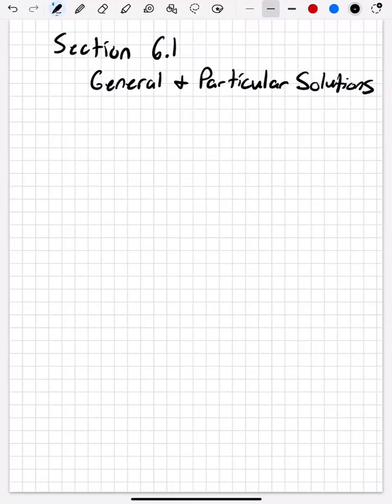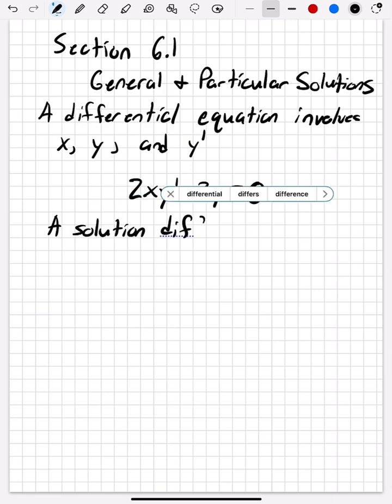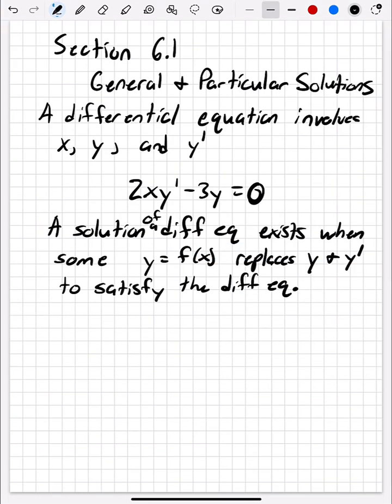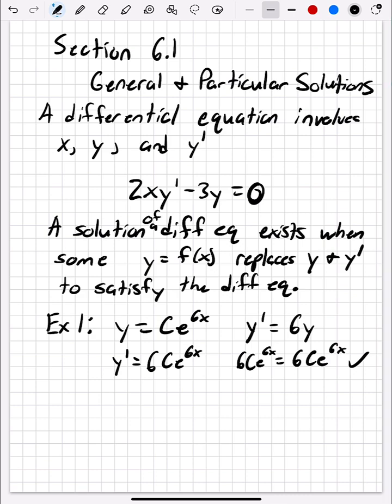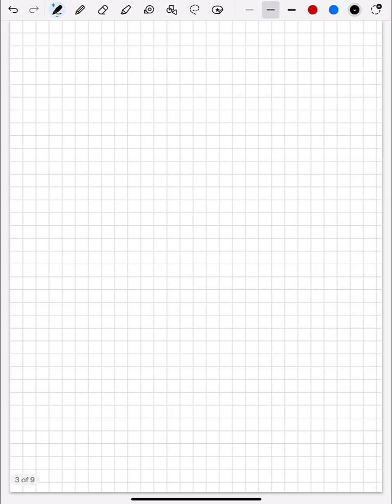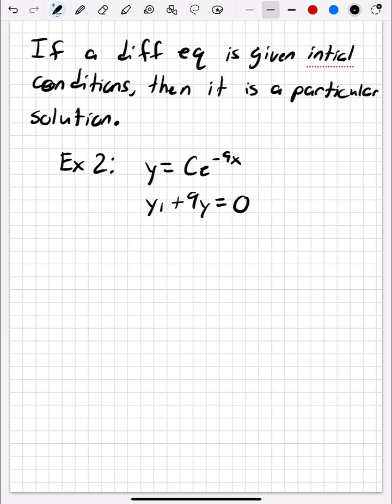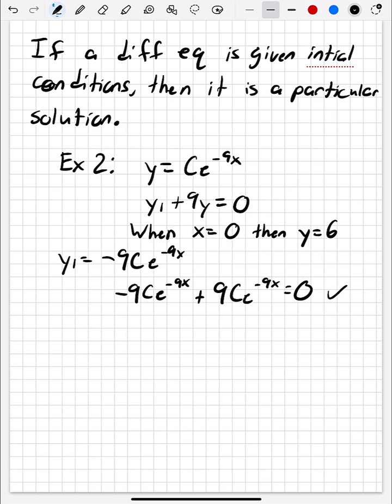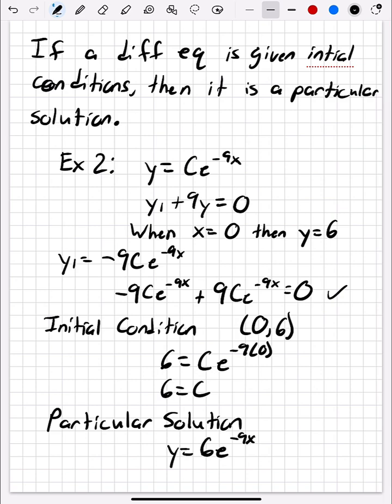MAT 272 Section 6.1